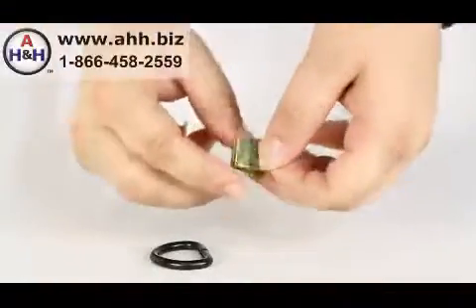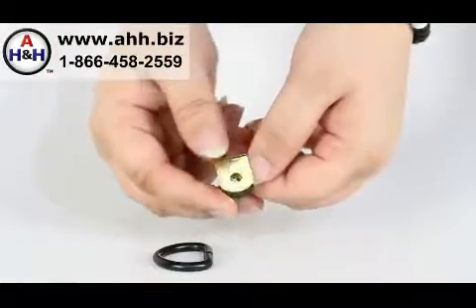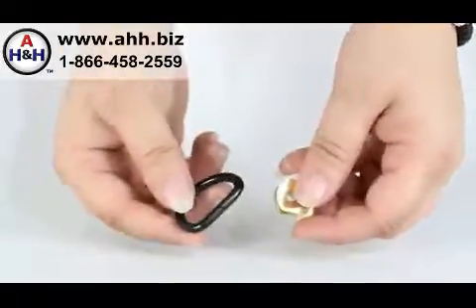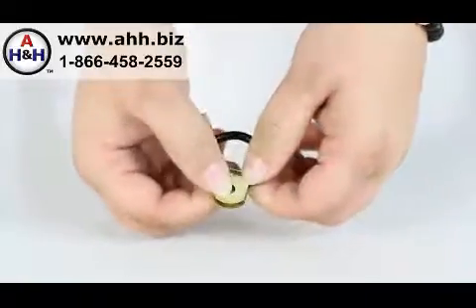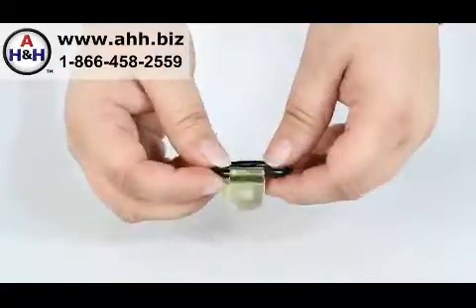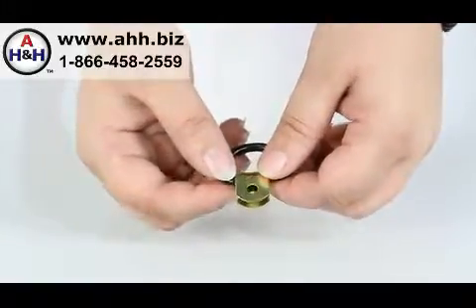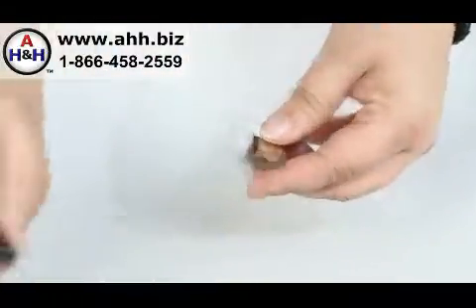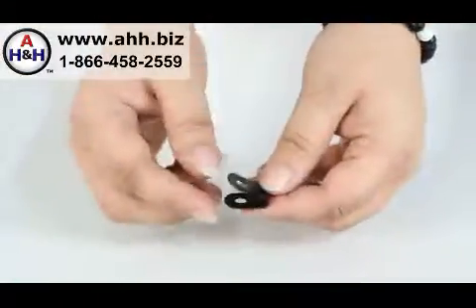universal ring clamps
Allows straps to be mounted by rings to any item or surface using regular fasteners like screws, rivets, nails, bolts.